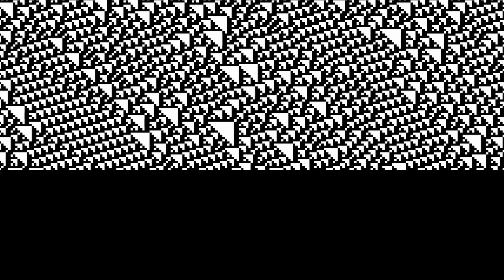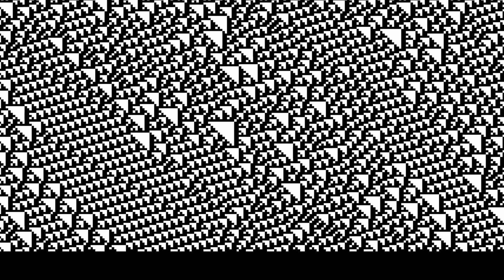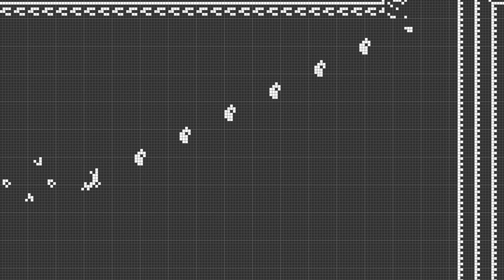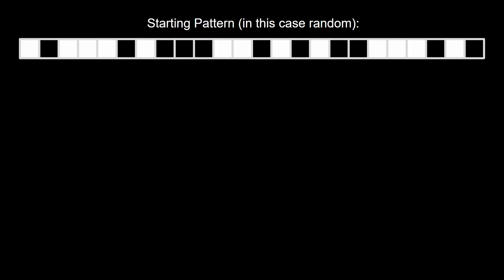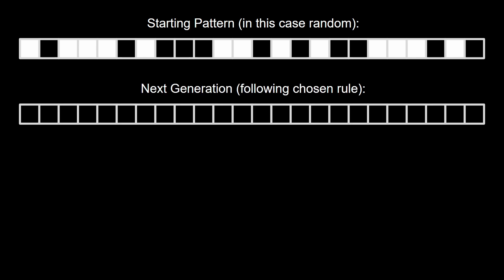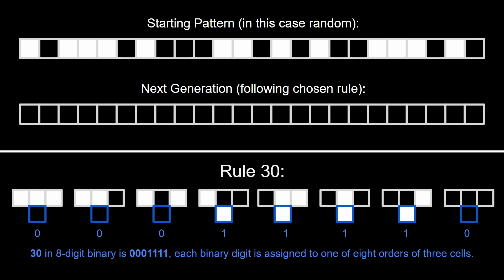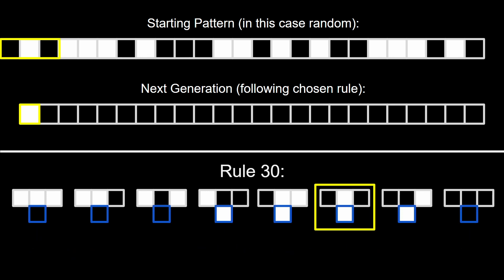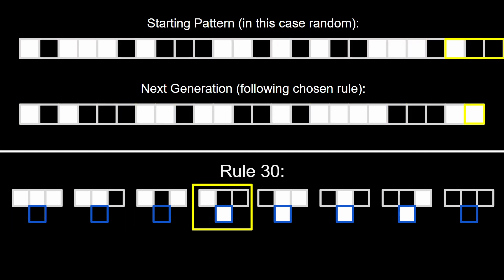I Gave Pixels Rules, and They Made This!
This is One Dimensional Cellular Automata, Pixels with Rules.
A pixel is either alive or dead depending on the order of three cells above the current cell.

Interested in Cellular Automata? Check out my video about Conway's Game of Life, a two-dimensional cellular automata!